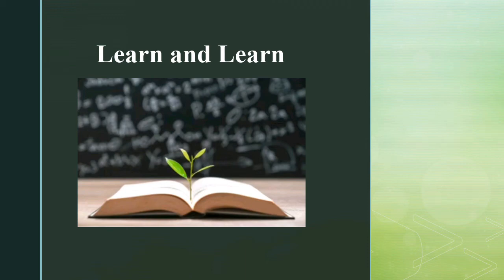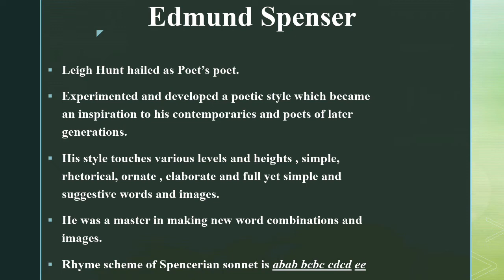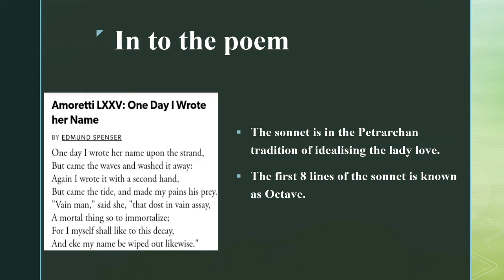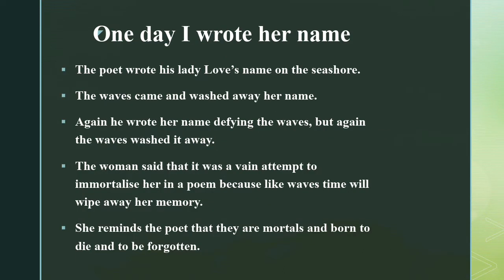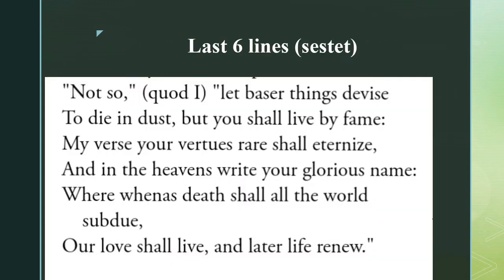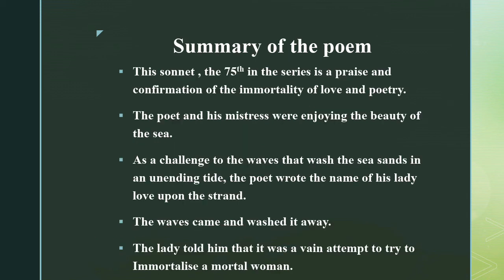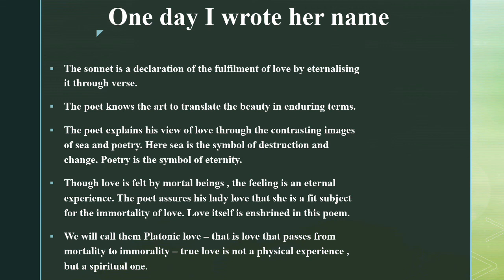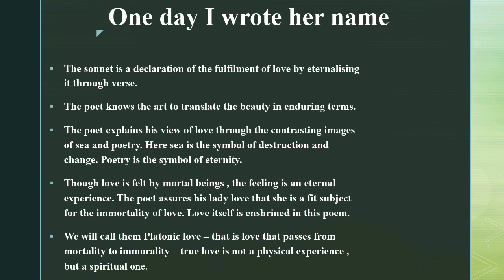Poem: One Day I Wrote Her Name - Edmund Spencer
The content in this video is made for only educational purpose especially for the students of 2nd semester undergraduation MG University, Kerala, India.

"One Day I Wrote Her Name" or Sonnet 75 is part of Amoretti, a sonnet cycle that describes Spenser's courtship and marriage to Elizabeth Boyle. ... Written not long since by Edmunde Spenser”. Particularly,Sonnet 75 depicts the lyrical voice's attempts to make his loved one immortal.